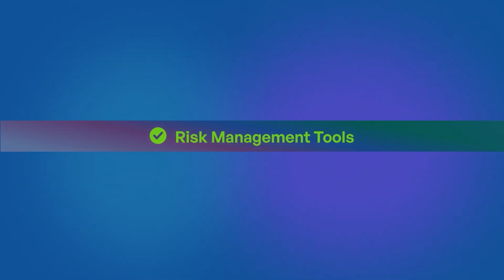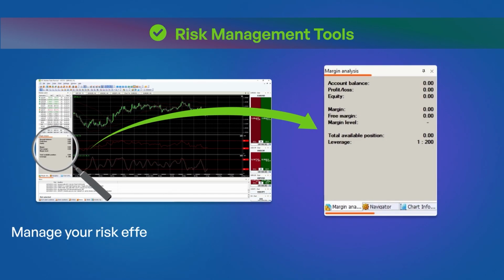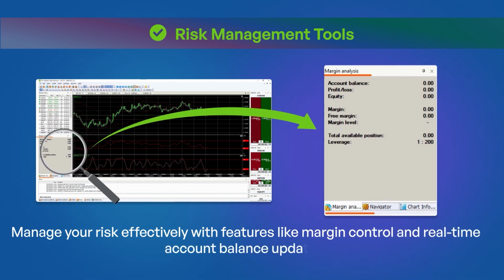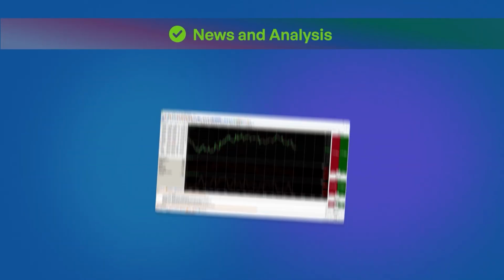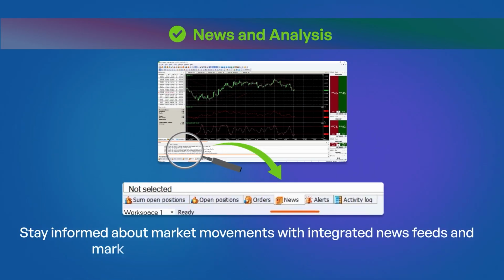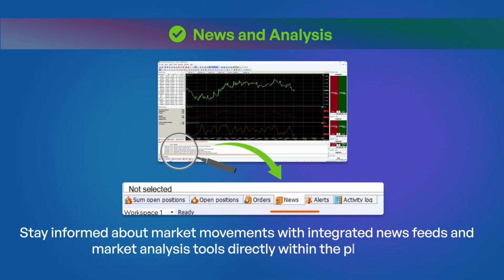NetTradeX | IFC Markets Platform | The Free Trading Platform You Need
New to trading? NetTradeX makes it easy! User-friendly platform with powerful tools helps you trade smarter. Learn the ropes & start trading today!

00:00 Intro
00:11 What is NetTradeX
00:32 Key Features of NetTradeX
01:51 Benefits of using NetTradeX
02:32 Outro